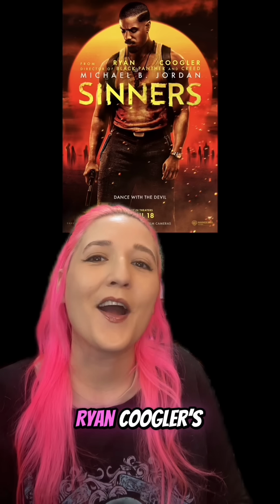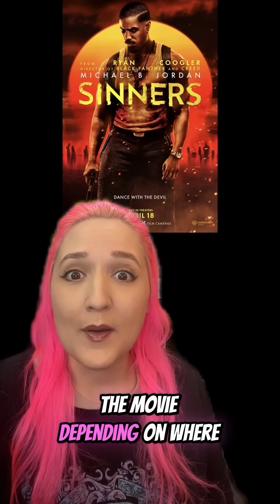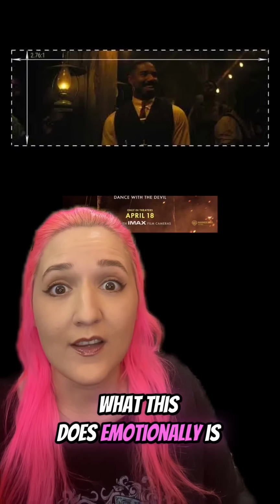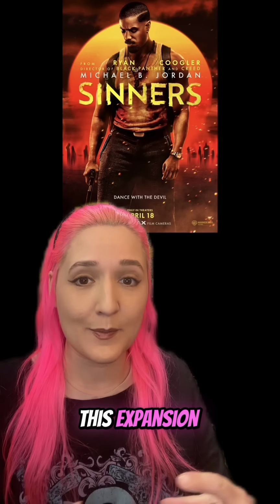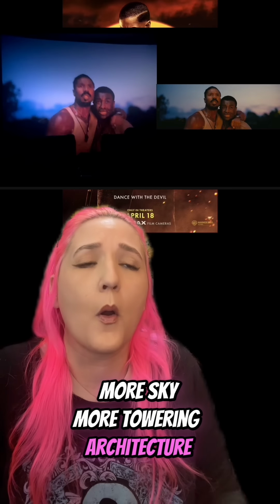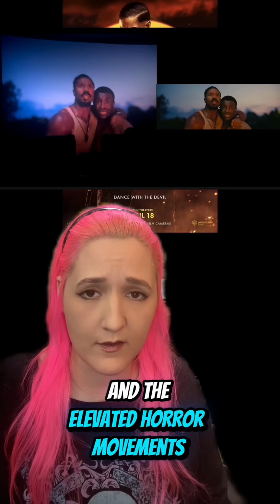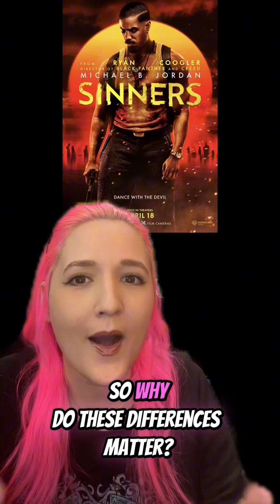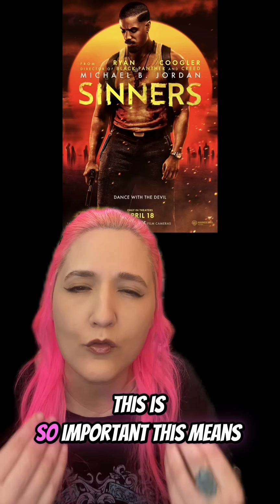How Aspect Ratios Change the Way You See 'Sinners' on Screen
Think all screenings are the same? Think again.
Ryan Coogler shot Sinners on 65mm + IMAX. Depending on where you watch it, the aspect ratio shifts from Ultra Panavision (2.76:1) to towering full-frame IMAX (1.43:1).
The result? Same scene. Different frame. Completely new emotion.

Pro tip: Don’t wait for streaming. Feel it in a theater.